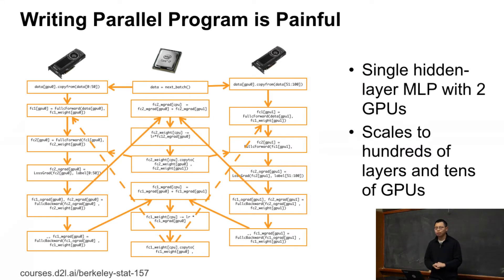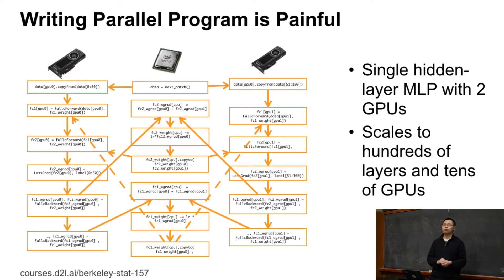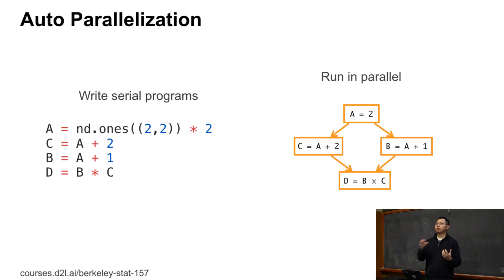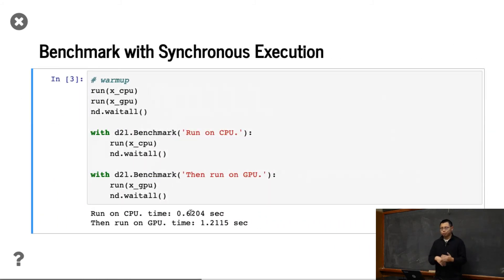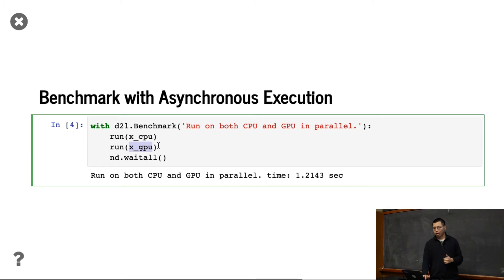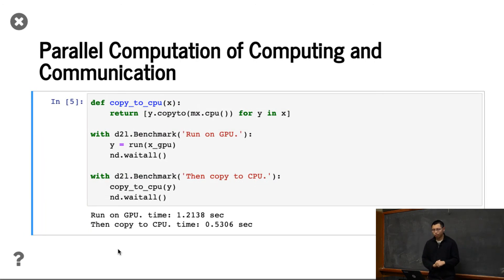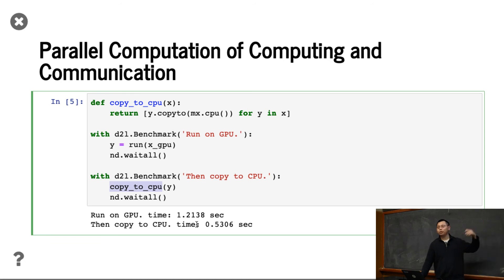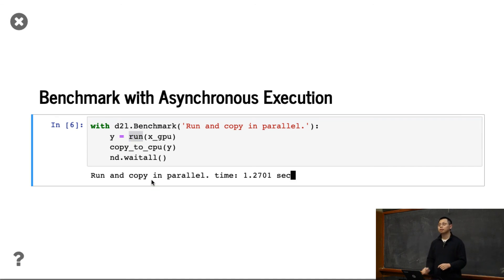L14/4 Auto Parallelization